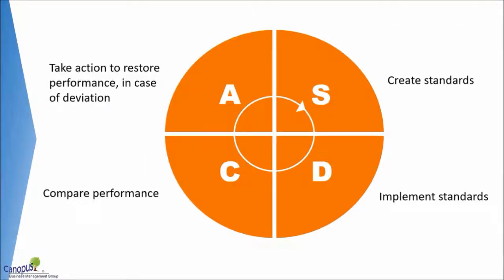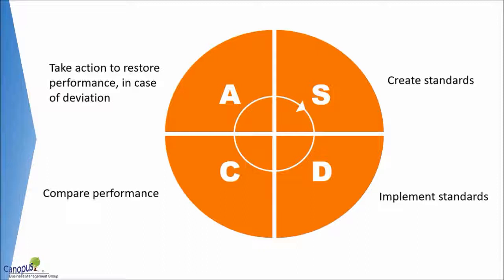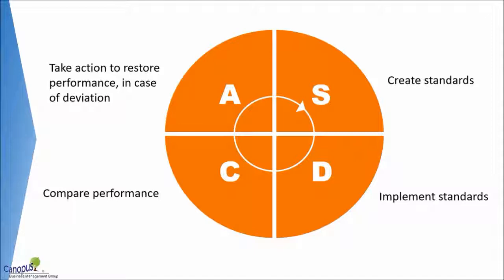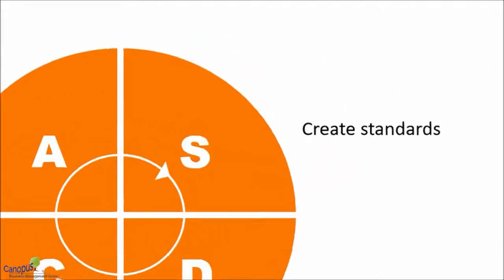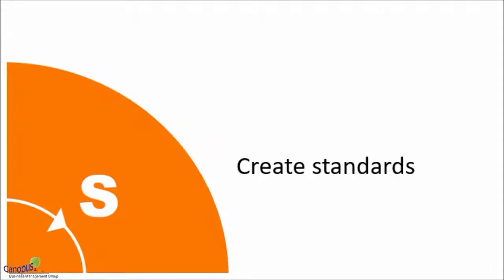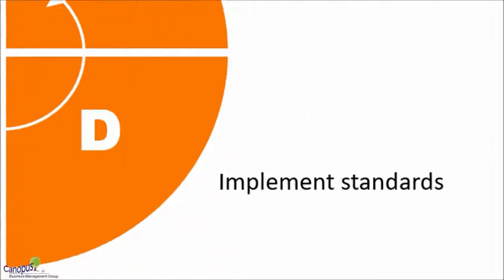SDCA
This is an 1 min video on SDCA (Standardize, Do, Check, Act). SDCA Cycle is used standardize the process to achieve consistent output.